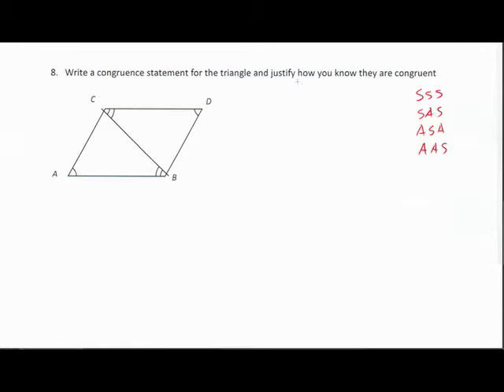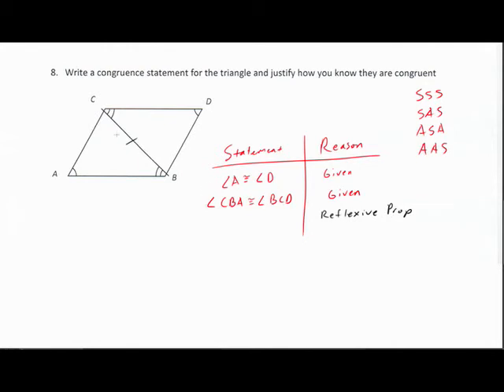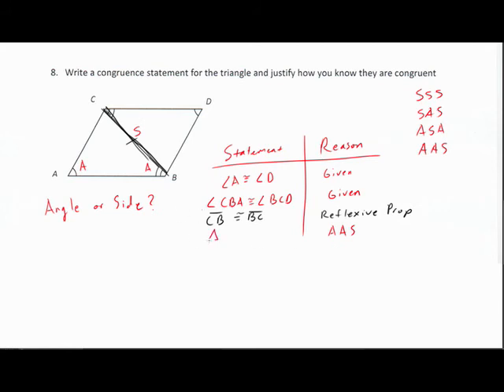Geo Unit 3 Review #8